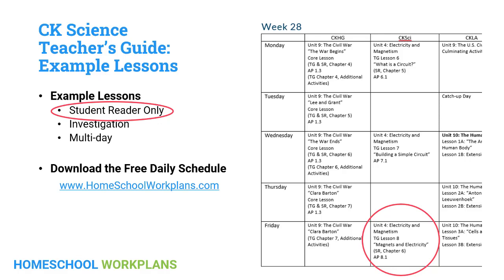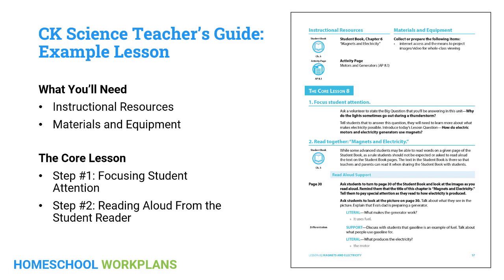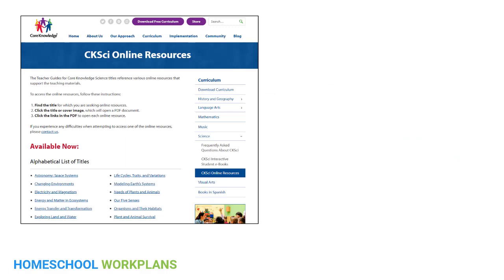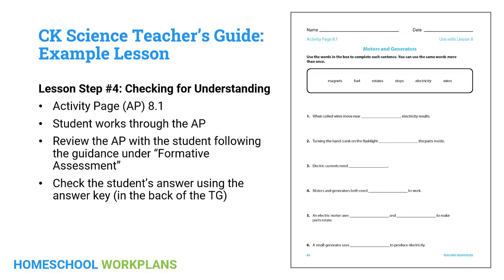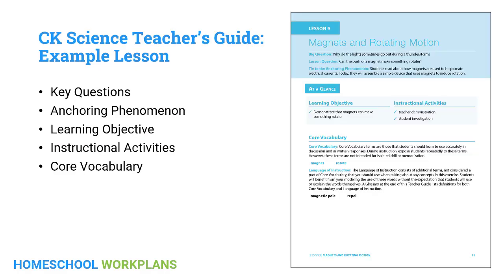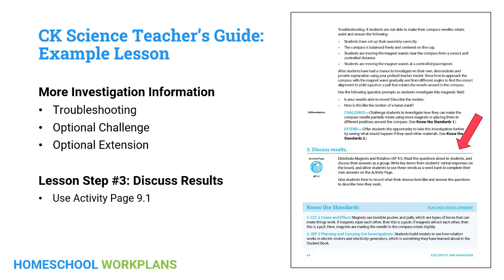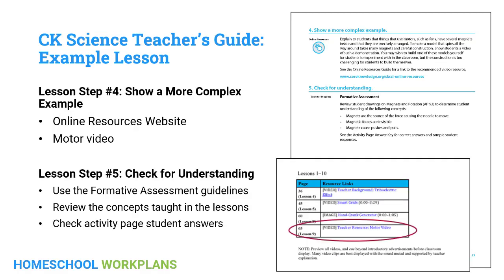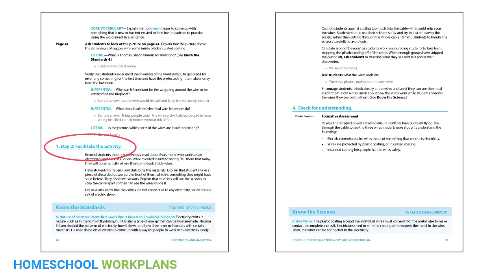Homeschooling with Core Knowledge Science Curriculum: Part 2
Learn how to use the free Core Knowledge Science (CKSci) curriculum to homeschool. In this second video I give you a detailed tour of the lesson plan portion of the teacher's guide and help you understand how to use the step-by-step lessons to homeschool.